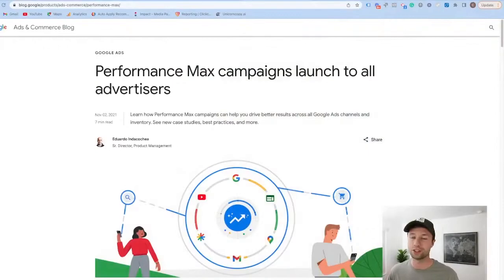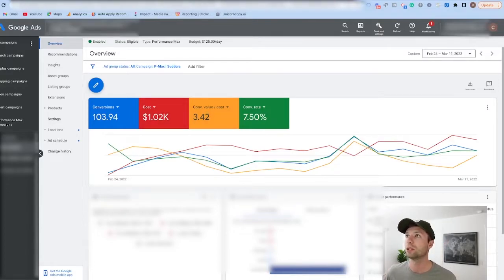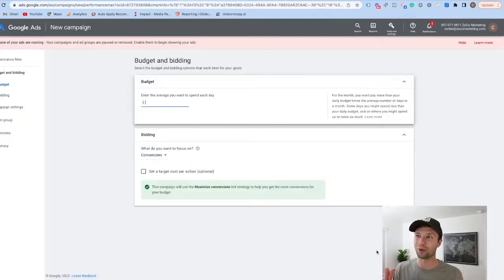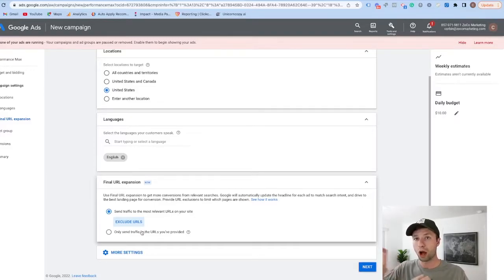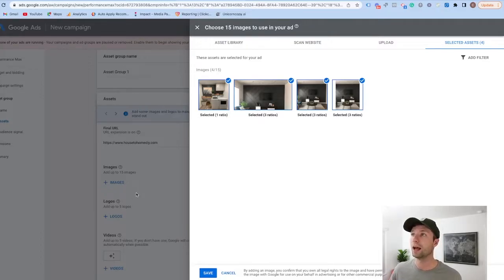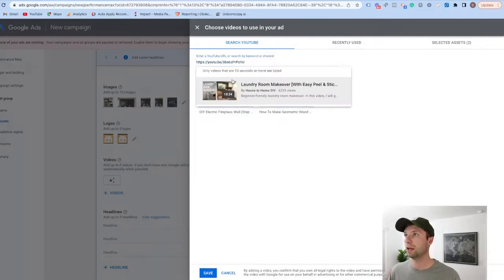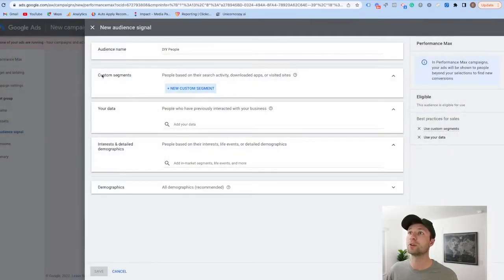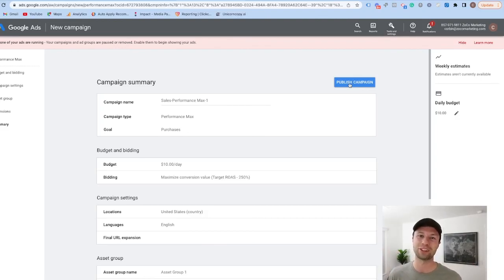Maximizing ROAS in Google Ads: What You Need to Know About Performance Max Campaigns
Google ads can be a great way to get more ROI from your marketing campaigns. But how do you know which campaign type is best for you? In this video, we go over the differences between Performance Max and regular max campaigns and what that means for your business.

What are Performance Max Campaigns?
Performance max campaigns will allow you to run multiple campaign variations simultaneously, each with its own budget and settings.

*Time Stamps*
0:00 Intro
0:44 What are Performance Max Campaigns
2:14 My Results from Performance Max Campaigns
4:04 Campaign And Ad Group Setting
10:35 Ad settings and Best Practices
17:50 Audience Signals